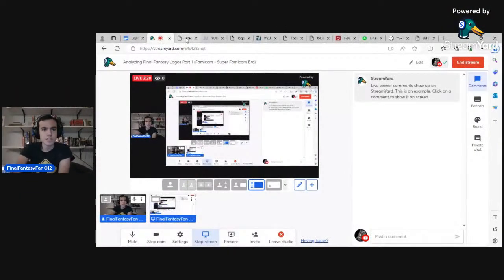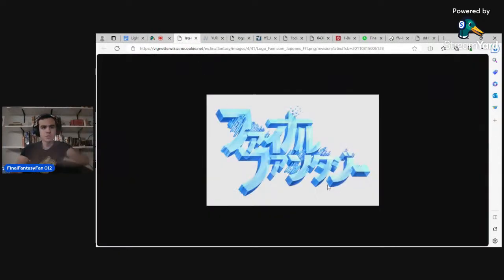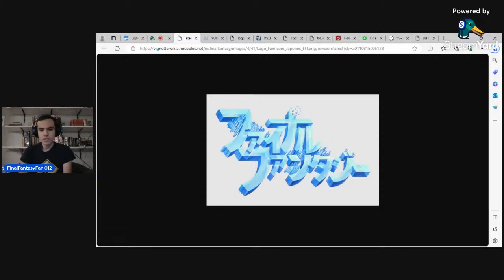Analyzing Final Fantasy Logos Part 1 (Famicom - Super Famicom Era)